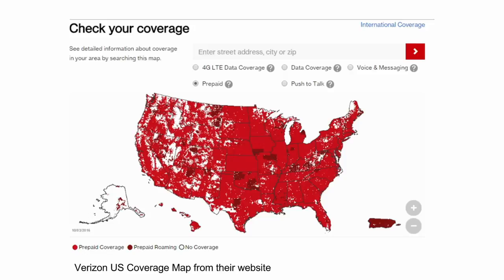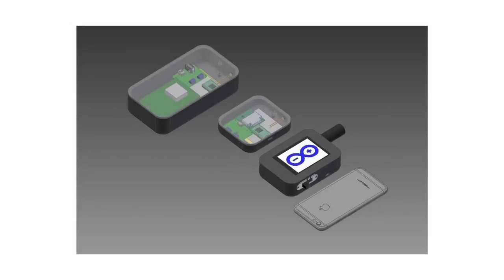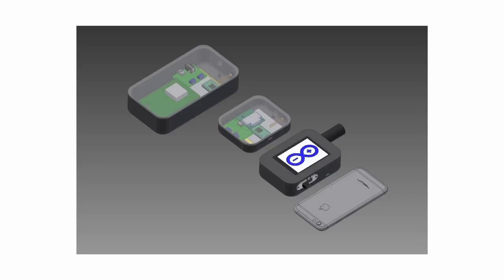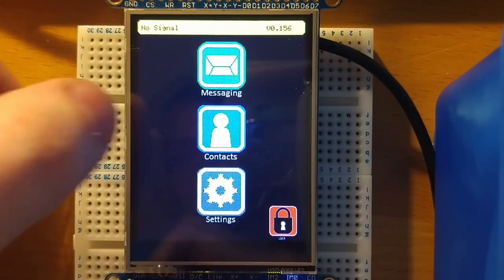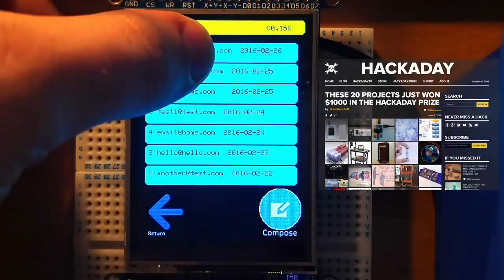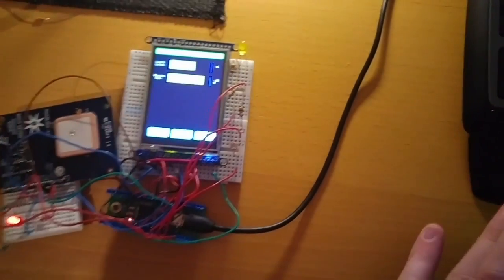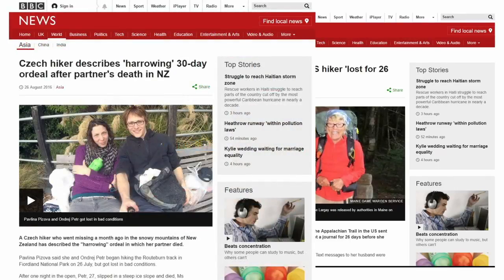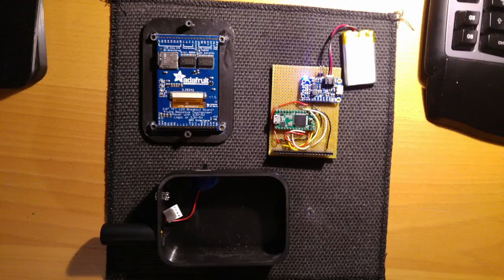MyComm Hackaday Final Video Shortened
for the full length video